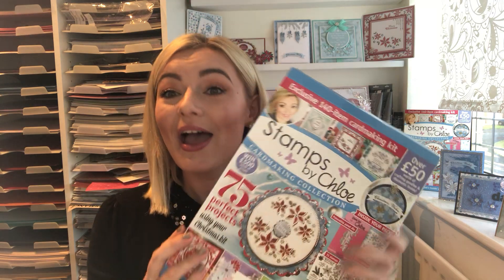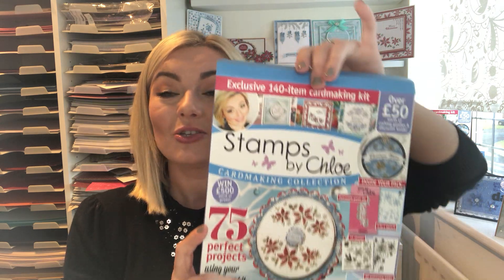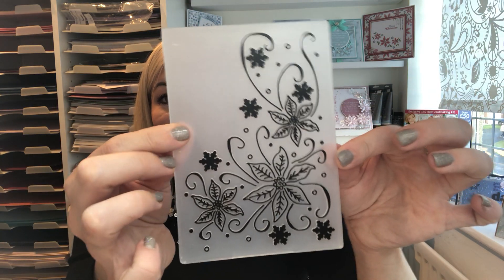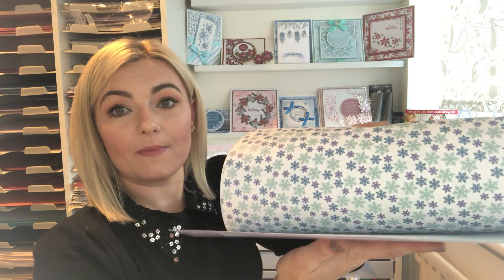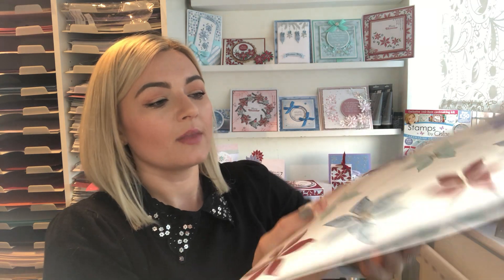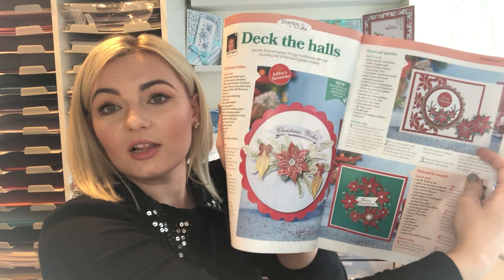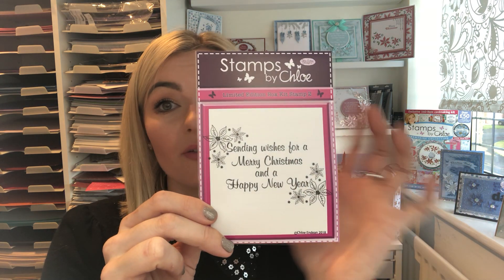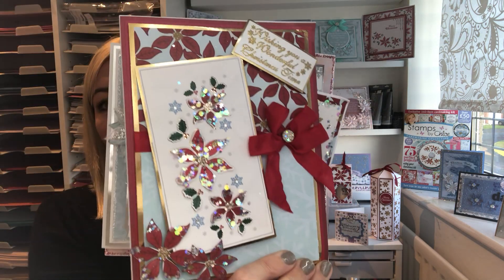Stamps by Chloe Cardmaking Collection Issue 2 Sneak Peek with Chloe Endean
Take a look at this exclusive sneak peek at the brand new Stamps by Chloe Cardmaking Collection Issue 2 launching on Hochanda on Friday 28th September at 6pm.